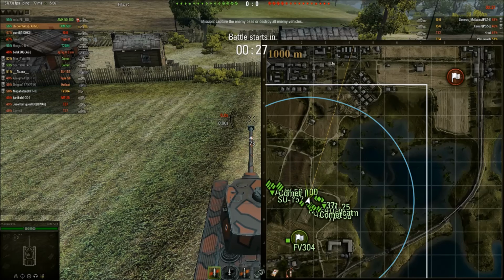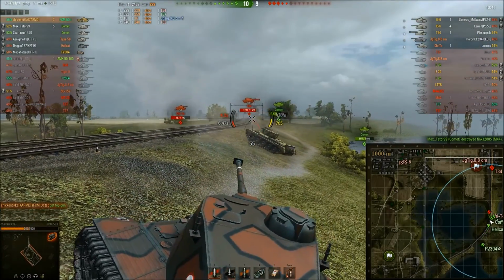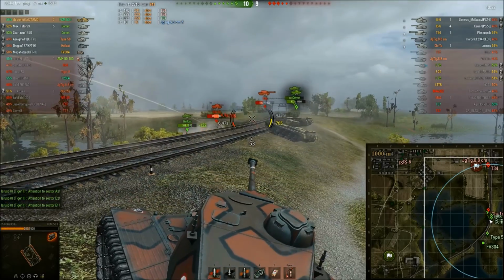World of Tanks || Live Oaks || Map Tactics